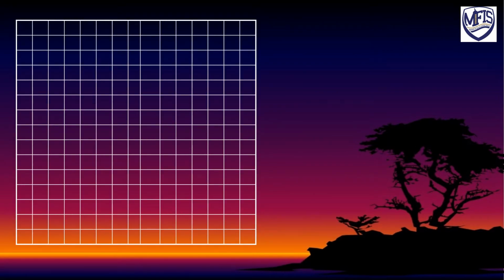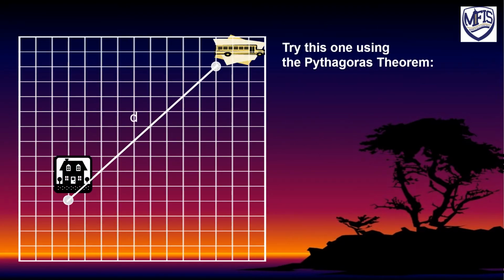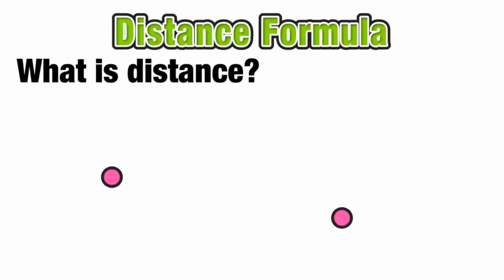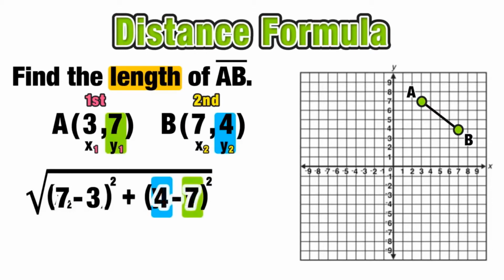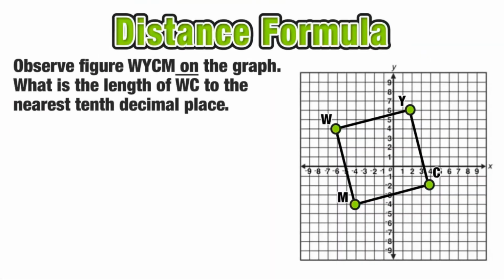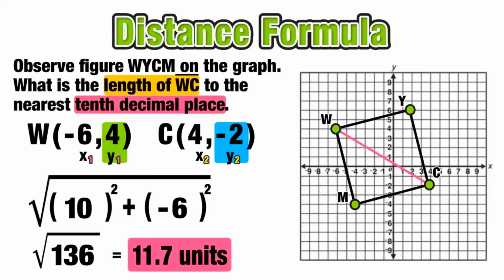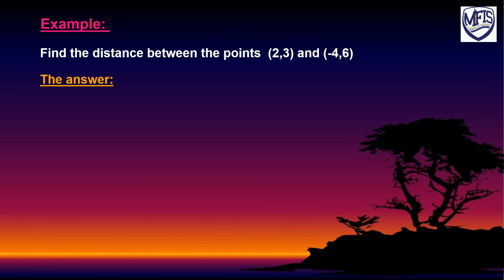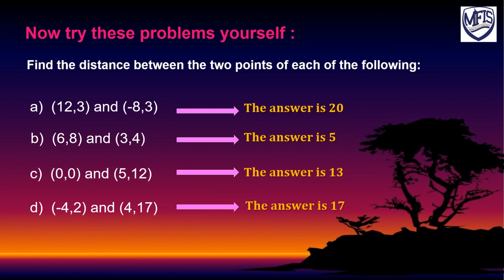Distance between two points part 1